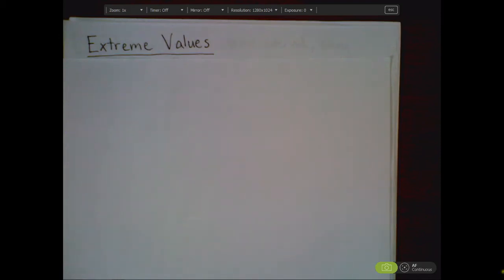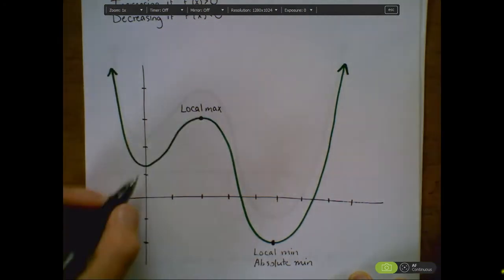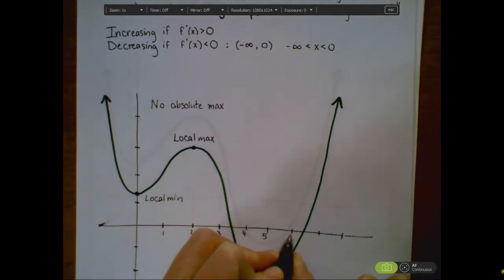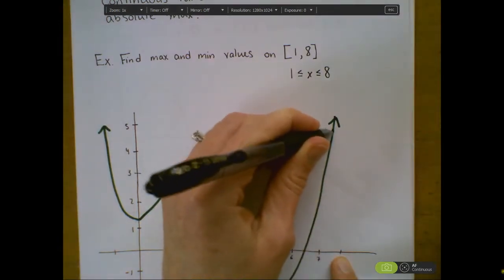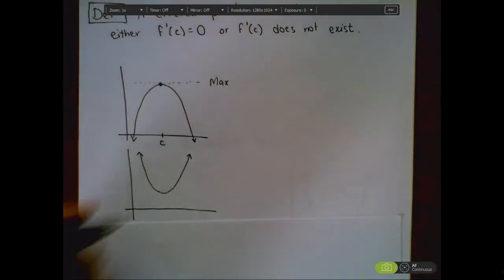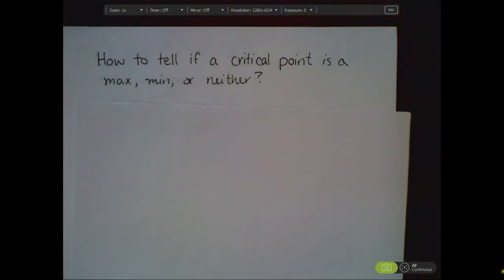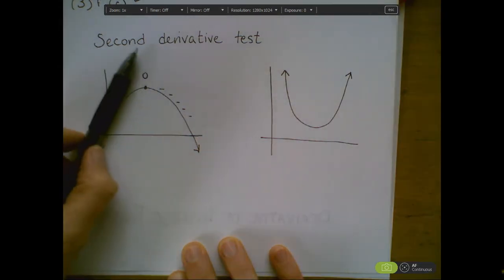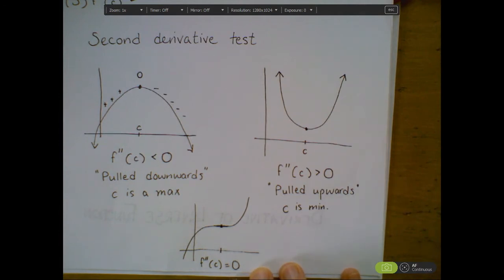4 2 Extreme Values